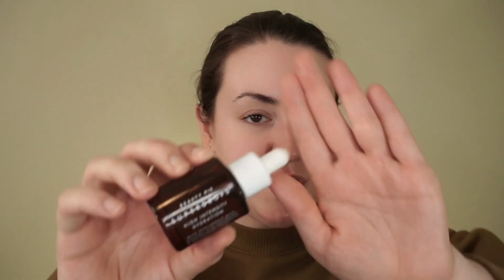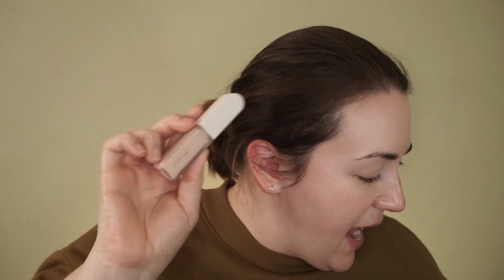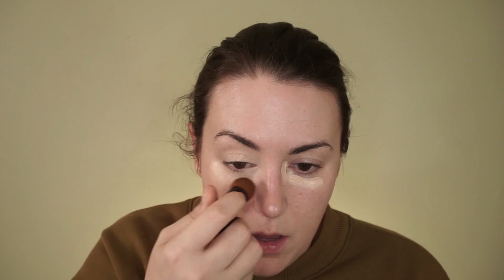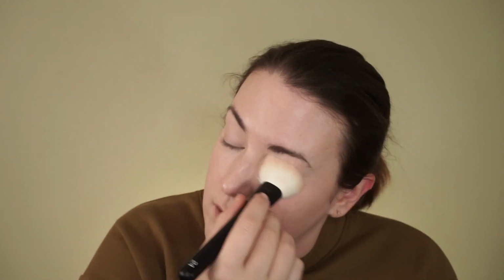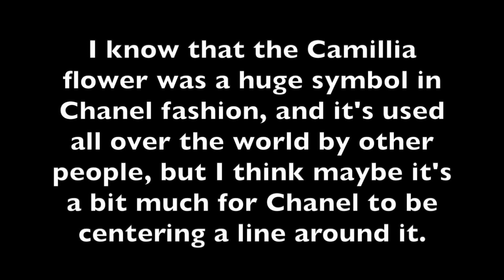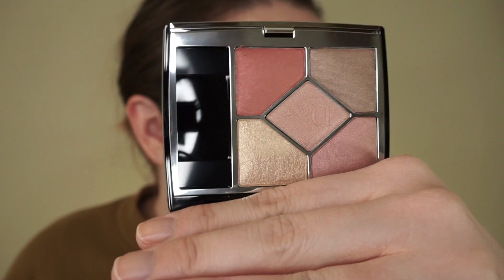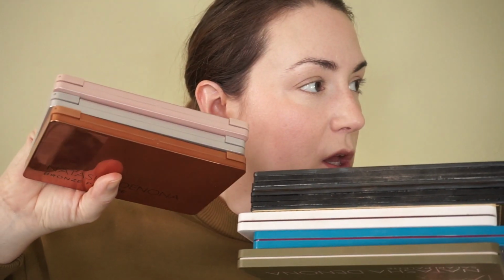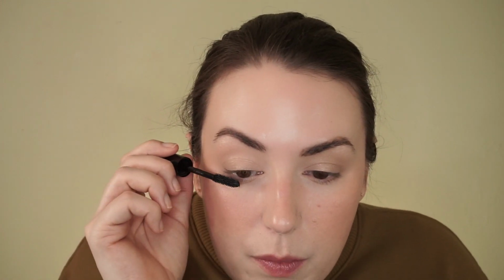FRESH GLOWY MINIMAL MAKEUP// using new products from Chanel and Dior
Hello!  I hope you all are having a great week!  Here is the makeup look that I promised a couple of weeks ago.  I love this fresh, healthy look!  Let me know what you guys think!

FTC-
I monetize links using magiclinks and LTK. My opinion on a product doesn't change because I have a link, because those companies give me the ability to monetize just about any product that I want to talk about.  At this time I don't do sponsorships, but I do allow companies to send me product for consideration. Free product doesn't guarantee a positive review.   All thoughts and opinions are my own.  I am very clear about what I get for free (which is very little) and what I pay for. If you would like to know more about the FTC guidelines, you can use this